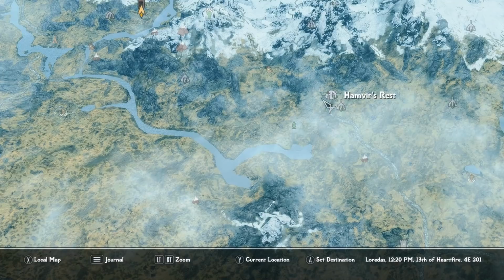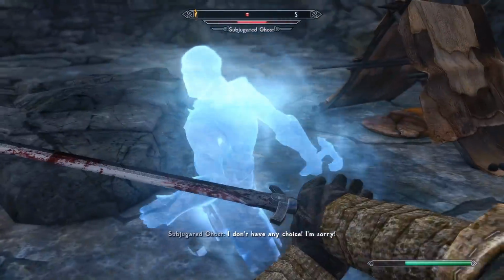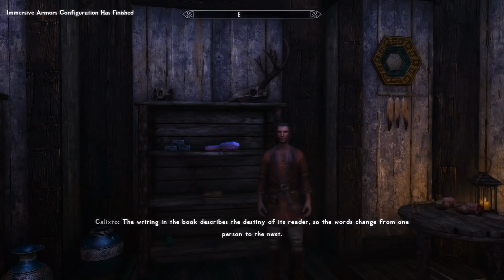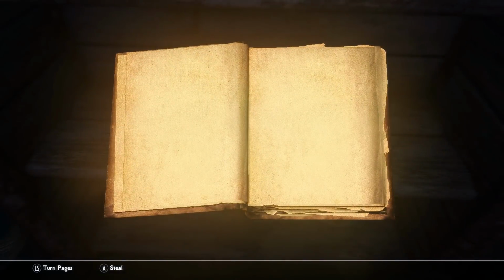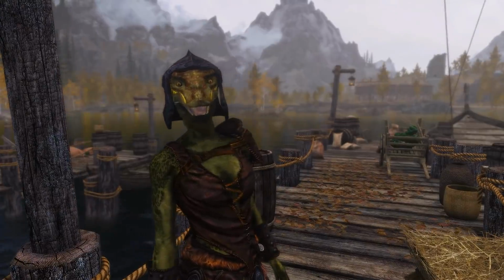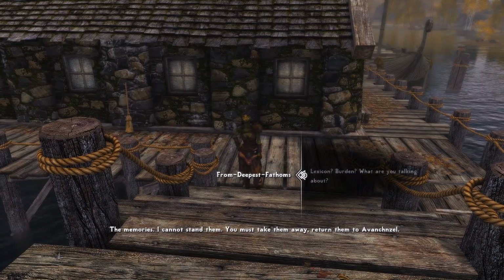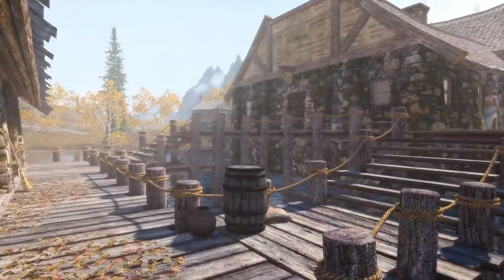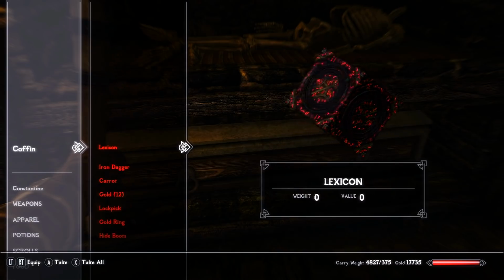Skyrim: 5 Secret, Spooky and Uneasy Secrets and Easter Eggs Hidden within The Elder Scrolls 5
The Elder Scrolls 5: Skyrim isn't always the first thing that comes to mind when we think "Spooky" or scary. However The Elder Scrolls 5 is filled with a plethora of small details that are capable of making even bravest of us a bit uneasy feeling. So today, we take a look at 5 hidden, spooky secrets and stories in The Elder Scrolls 5: Skyrim.